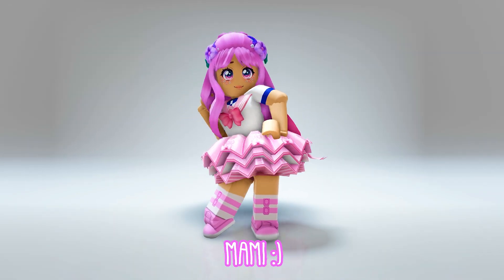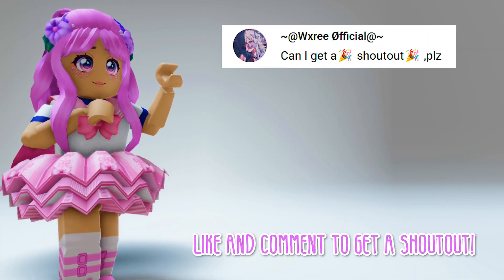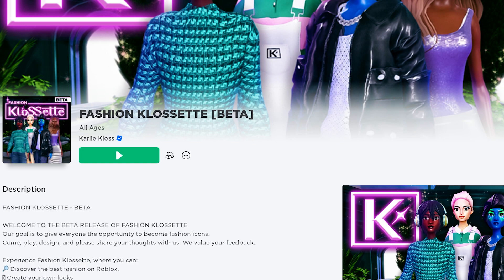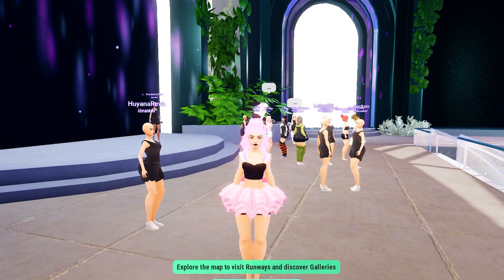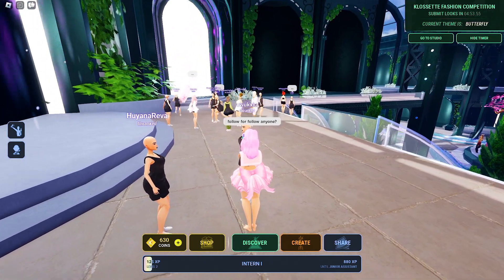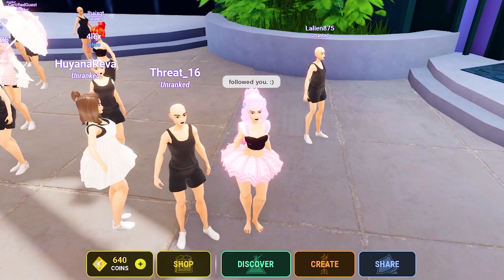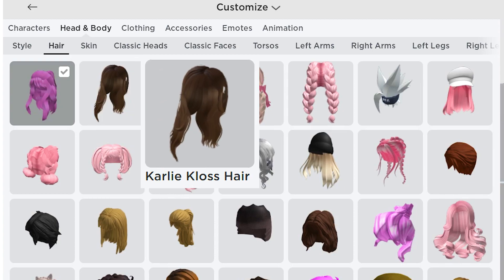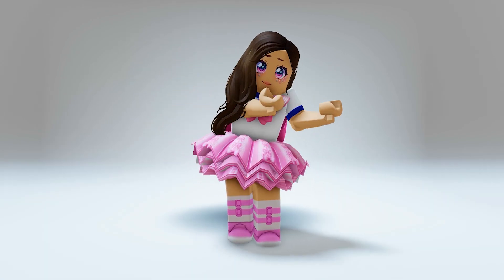FREE ROBLOX HAIR! HOW TO GET FASHION KLOSSETTE'S KARLIE KLOSS HAIR IN ROBLOX!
Add more fashion statement to your Roblox Avatar's Hairstyle! Go and get this FREE UGC (Karlie Kloss Hair UGC) when you get the required followers at the Fashion Klossette BETA in Roblox!

xoxo,
Mami